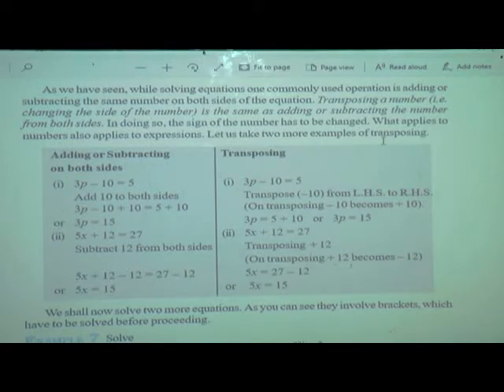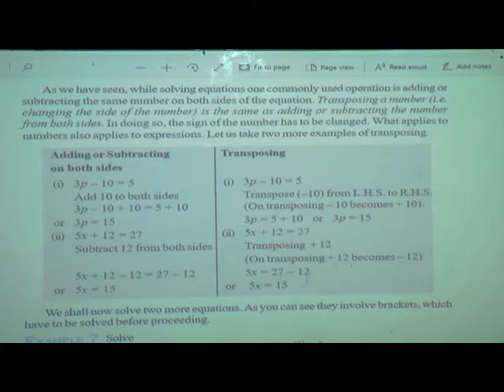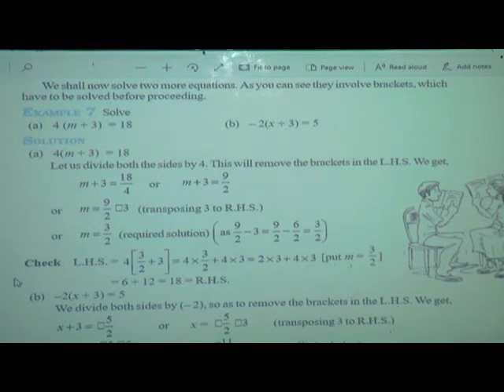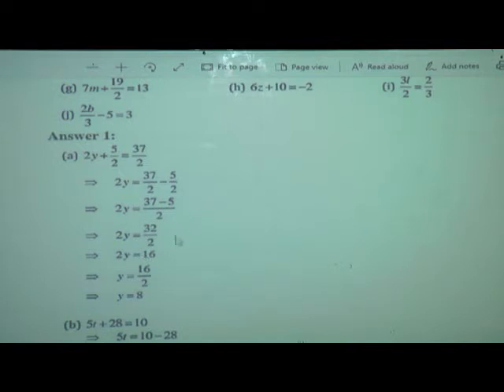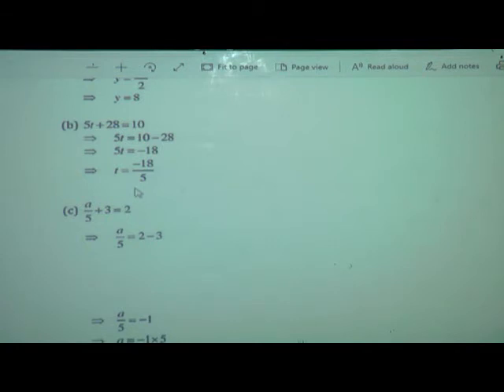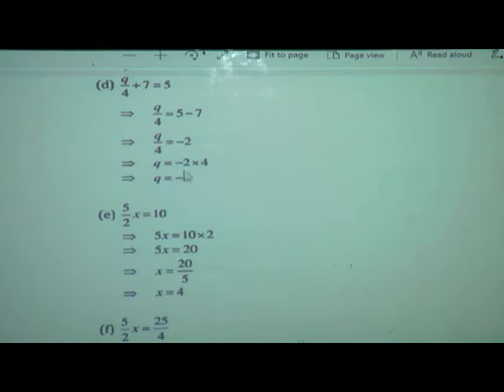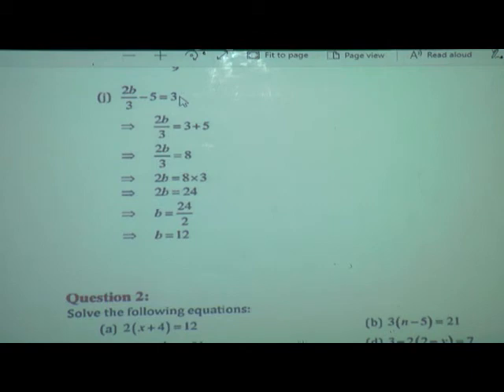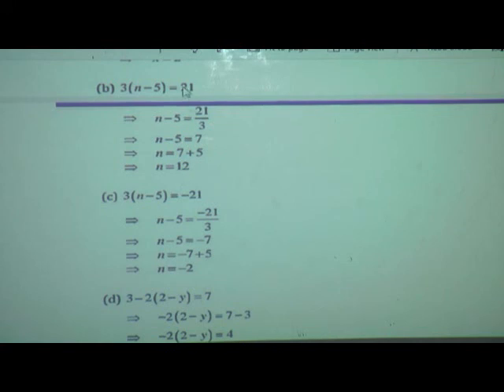7 Episode 23 Std VII Maths L No 4 26 aug